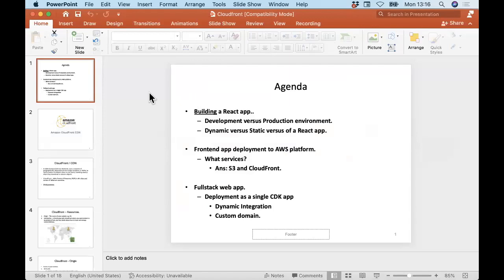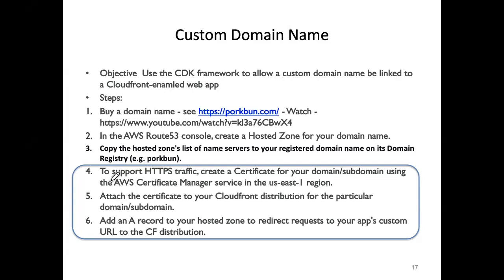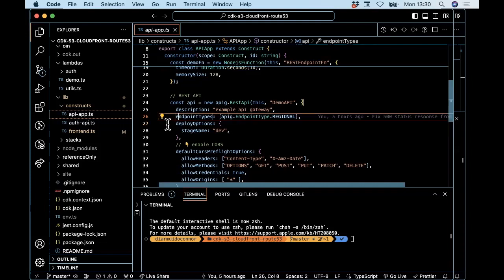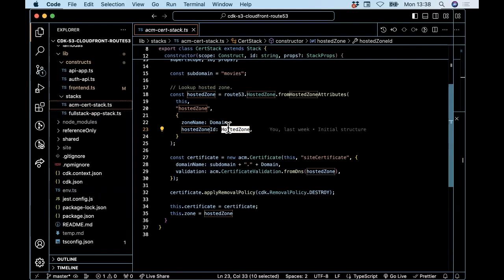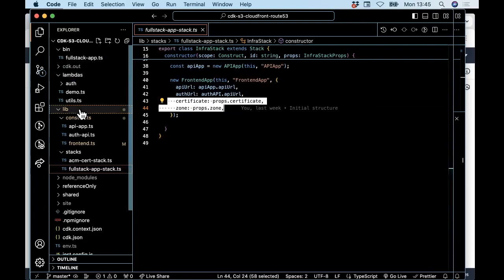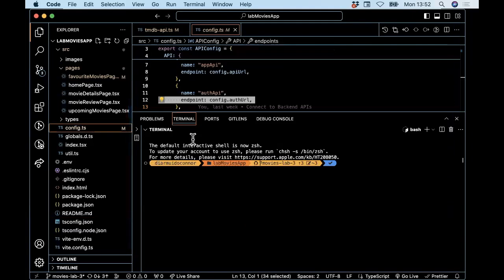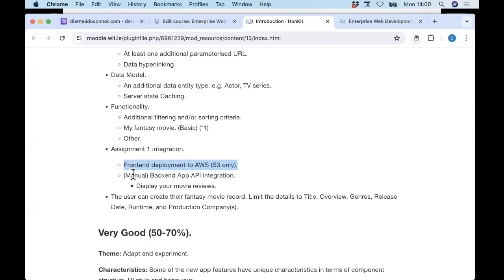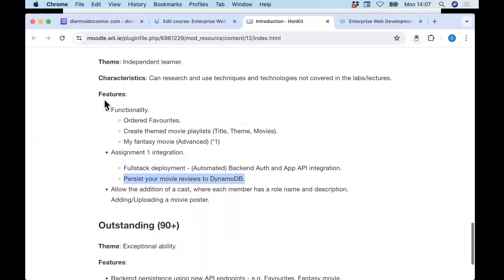EWD Lecture 12